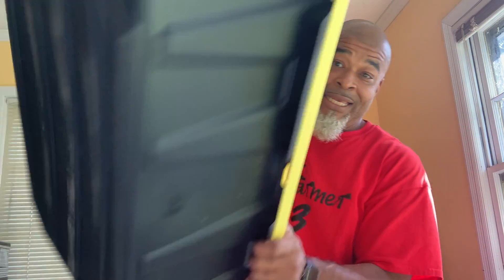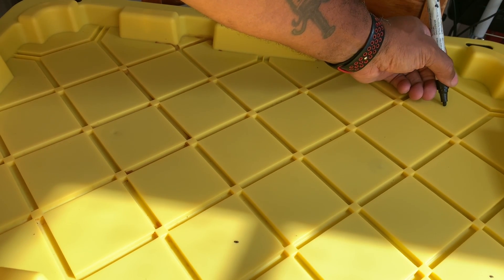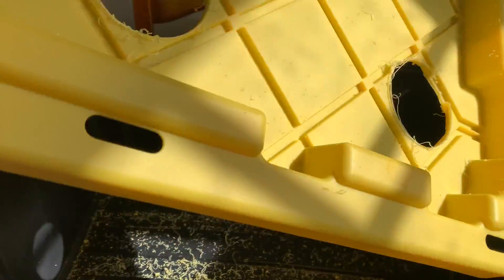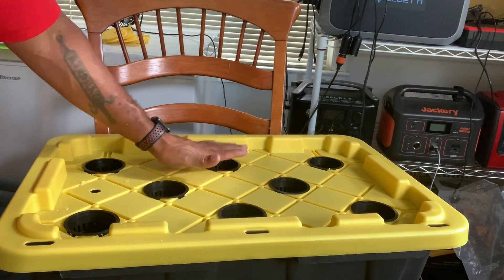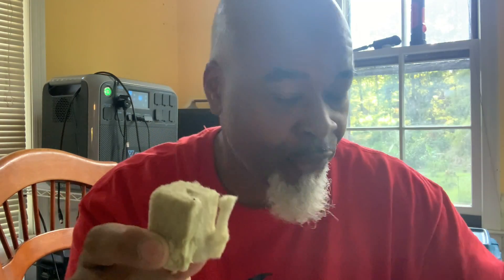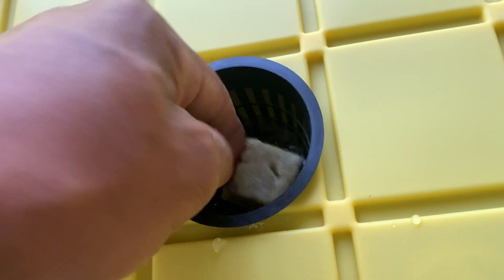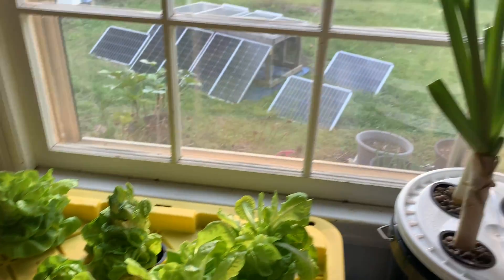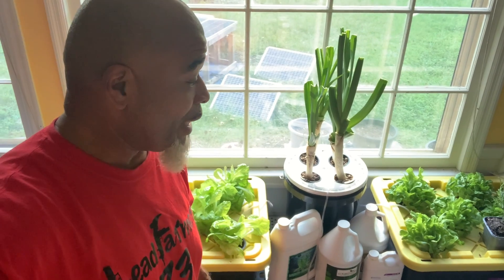hydroponic gardening indoors using solar power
BougeRv 716 solar Generator
Liquid seaweed nutrients
1-80 gallon air pump
rock wool
4 inch hydro net cups
3 1nch hole saw